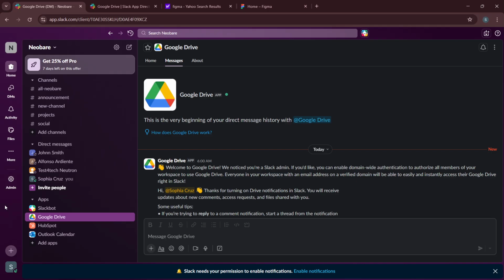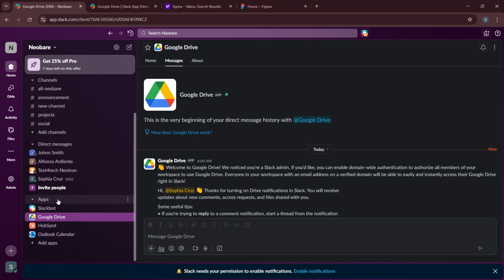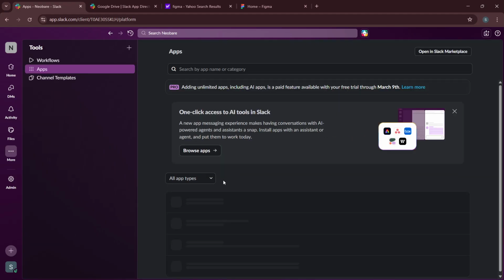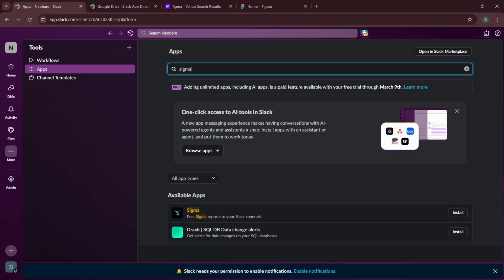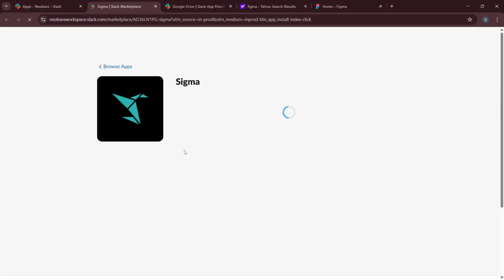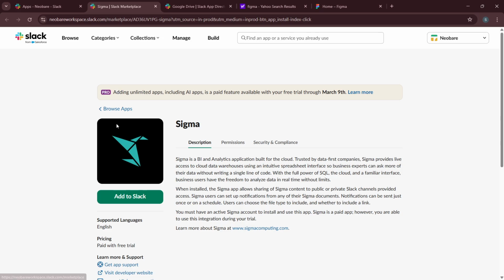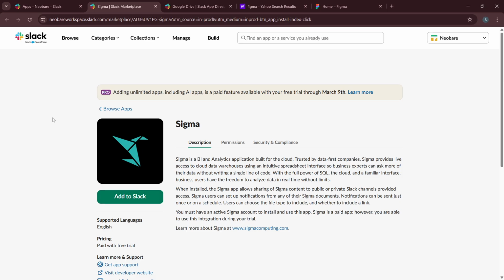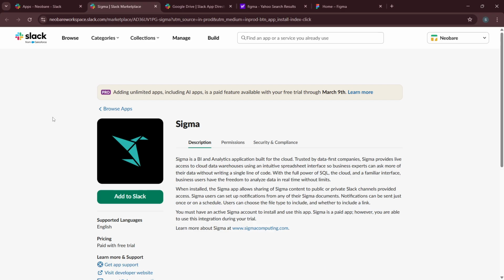How to Integrate Figma with Slack [2026 Full Guide]